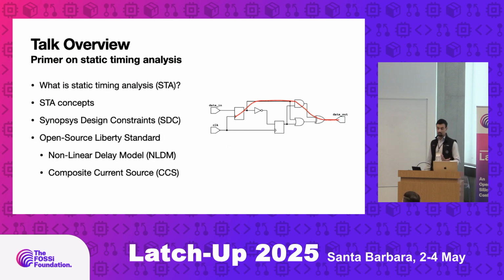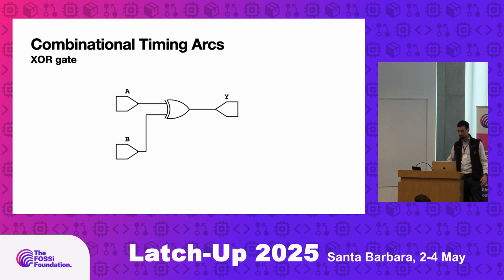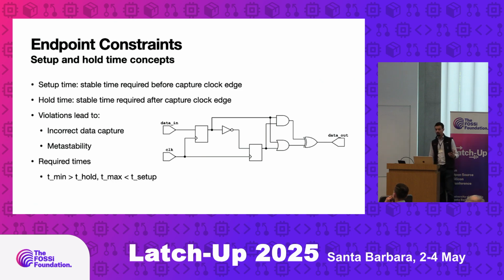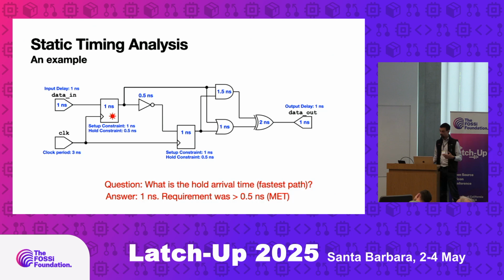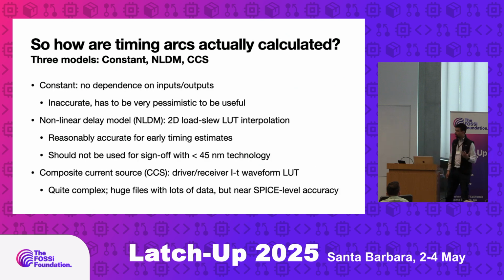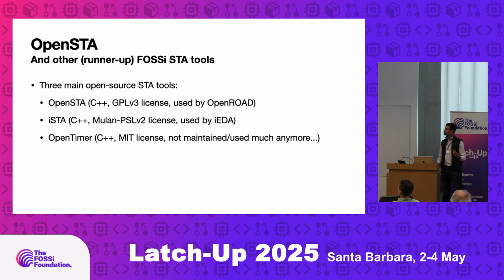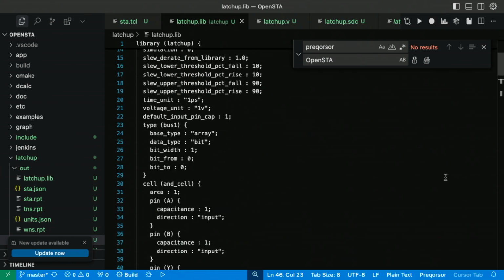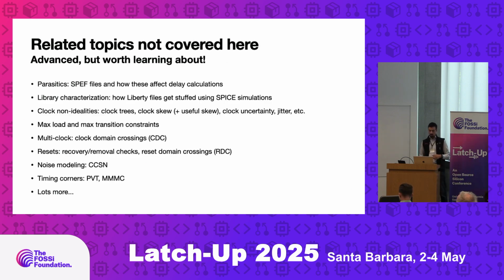Overview of Static Timing Analysis in OpenSTA - Akash Levy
Static timing analysis (STA) is critical for ensuring that a chip will behave as expected post-tapeout. In this talk, I will give a brief intro to the basic concepts in STA, and will provide examples in OpenSTA, the leading open-source tool in VLSI timing/power analysis. I will talk about the implementation of Synopsys Design Constraints (SDC) and Liberty Non-Linear Delay Model (NLDM) with examples. I will finally discuss how OpenSTA can be bolted onto other tools as a robust timing engine.